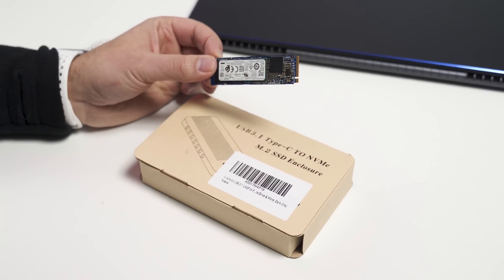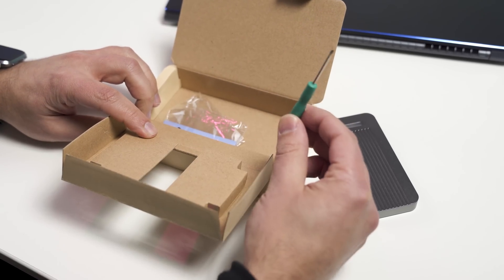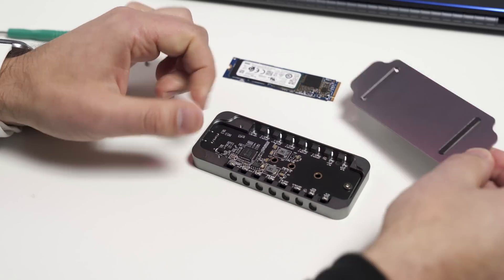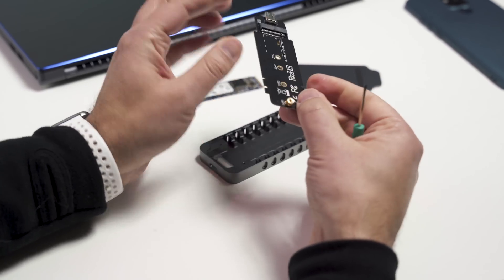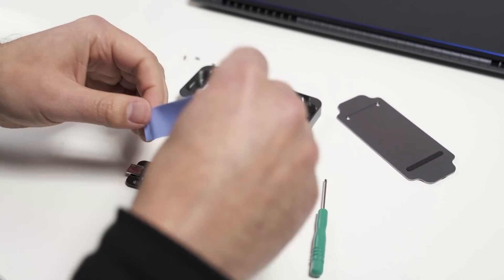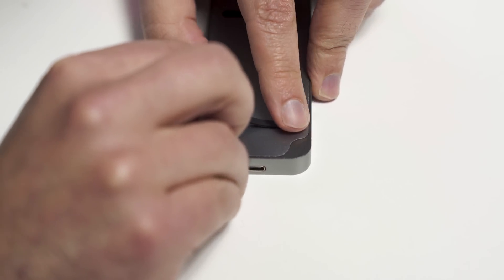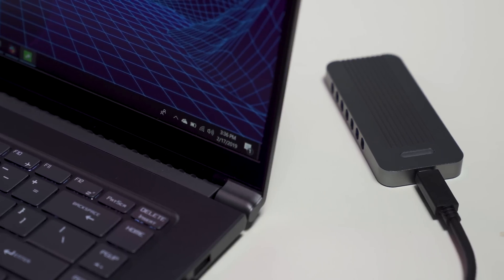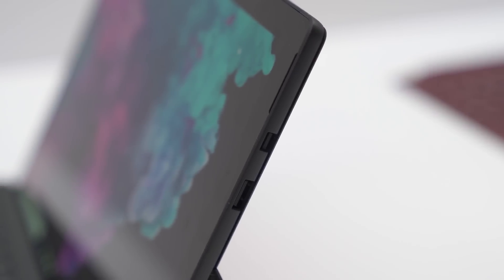Turn That Spare SSD Into an External Drive for Less Than $60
If you have an extra solid-state drive (SSD) just laying around, Adwits's $56 USB 3.1 Type-C-to-NVMe enclosure can easily turn it into a useful and portable external drive. The process for setting it up is simple, too, as demonstrated in our video tutorial.  See at Amazon